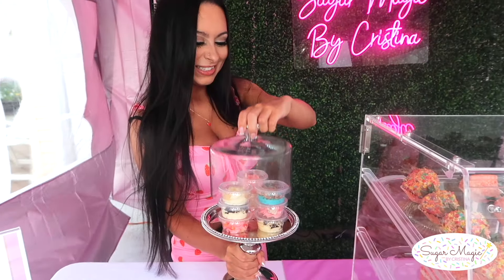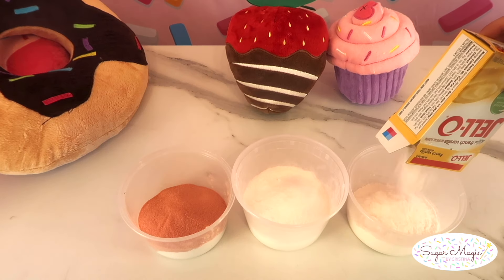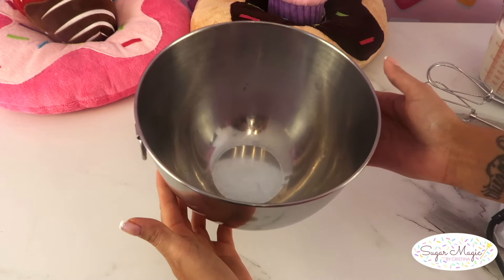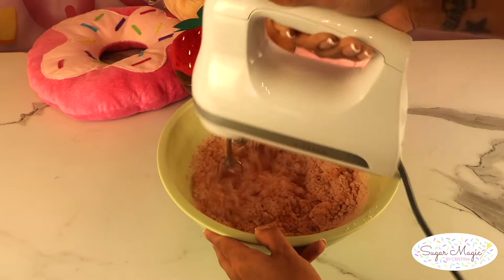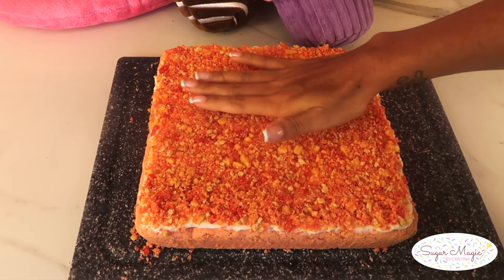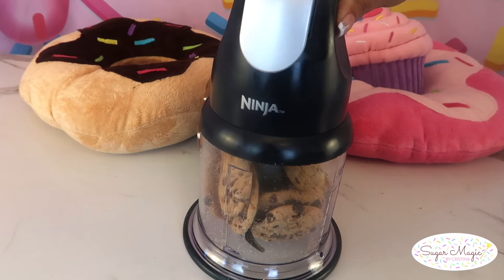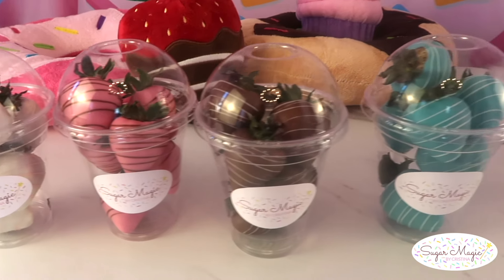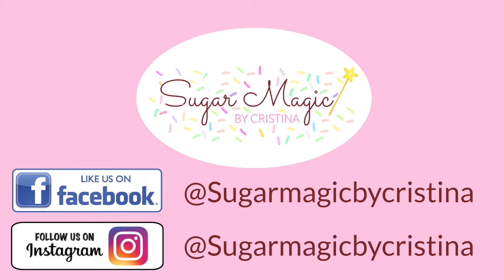Best Selling Small Treat Business Items 2022 | Easy Treat Menu Ideas For a Pop-up Event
If you need some Easy Treat Ideas that are Best Sellers for a Small Treat Business in 2022,  this tutorial shows you how to prepare a great selection of items- Banana Pudding Cups, Strawberry Crunch Brownies, No-Bake Cheesecake Cups (4 flavors including Oreo, Cookie Monster), Dipped Berry Cups and Variety Box Pretzels/Strawberries (like Fruity Pebbles_ that are coated in yummy toppings! There's something here everyone can enjoy, making them perfect options for a dessert booth at a Pop-up Event, Vendor Event, Farmer's Market, Craft Fair
FOLLOW me to become friends & see exclusive recipe content- Cristina 💕

💕 Supplies in this video:
12 Oz Clear Cups with Lid (Dessert Cups & Berry Cups)
Clear Bakery Case
Clear Acrylic Risers
Chalkboard Labels
DIY Logo Labels
Strawberry Sandals
Strawberry Dress
Strawberry Necklace
Pink Tent
Custom Neon Sign
6 Ft Folding Table
Ice Table
Table Cloth
Clear Acrylic Sign Holders
Boxwood Grass Backdrop
Backdrop Stand
Pink Cash Box
Pink Business Card Holder
Pink Calculator

Music | Forward by Declan DP